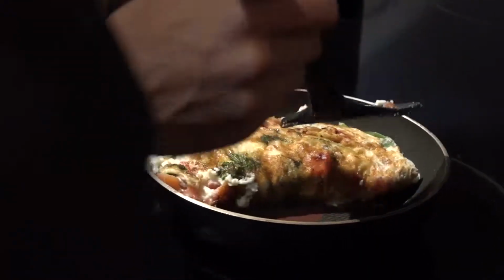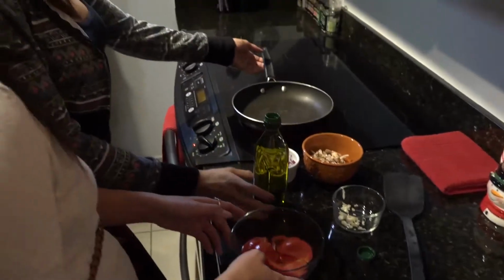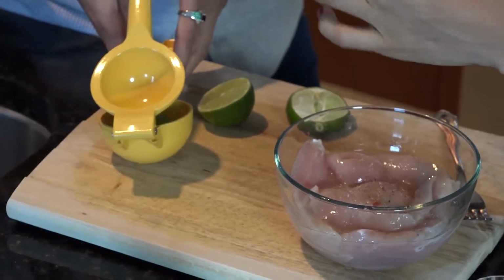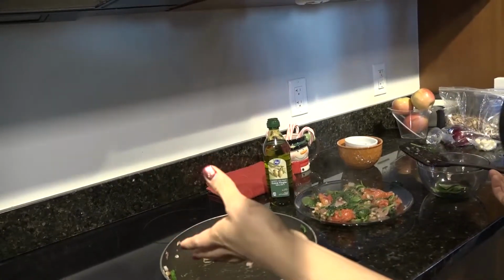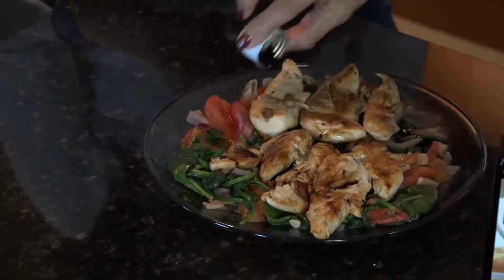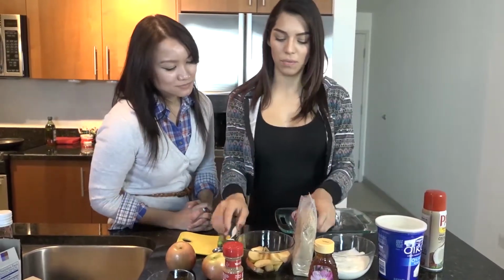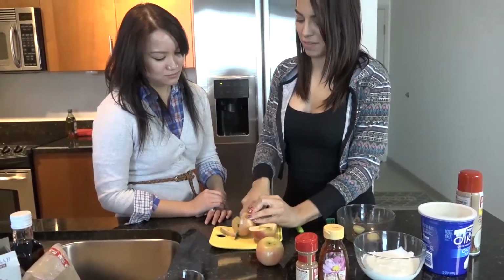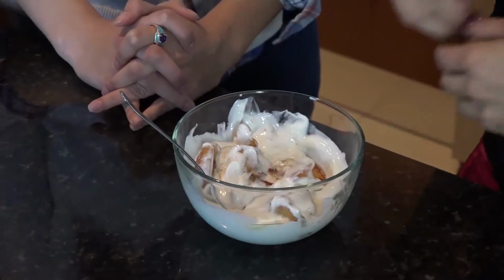Byte for Bite Episode 2